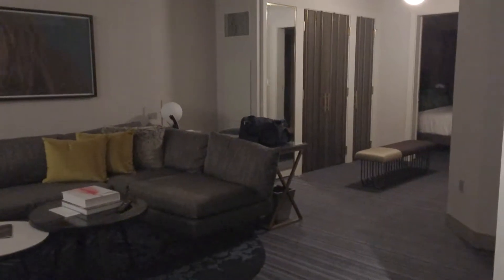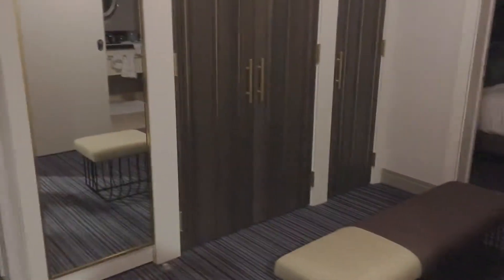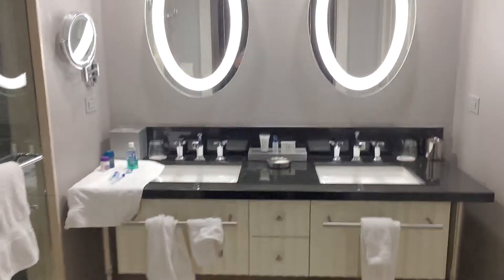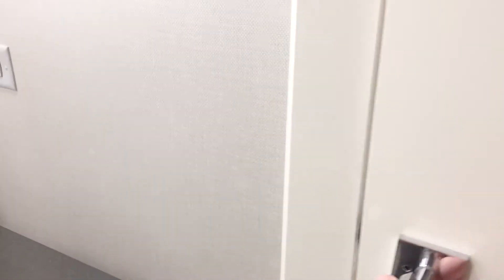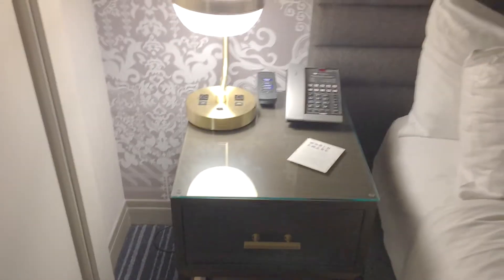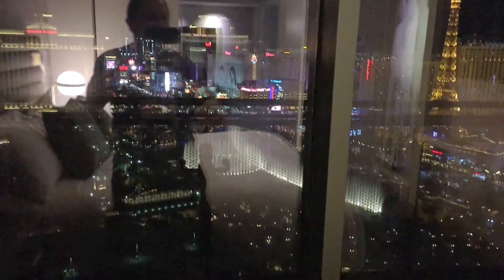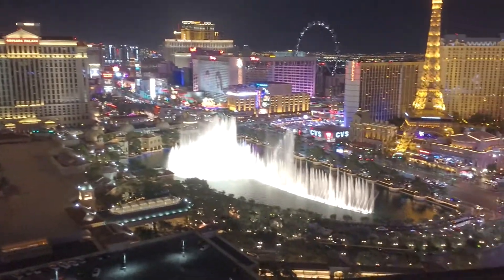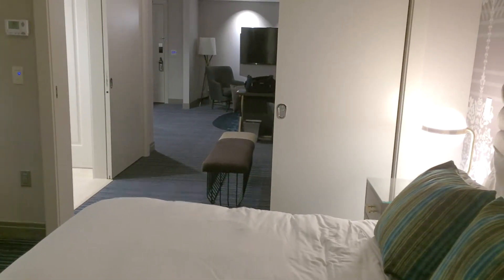Suite Walk Through At Cosmopolitan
Walk through of One Bedroom, Fountain View, Terrace Suite at the Cosmopolitan Hotel/Casino/Resort in Las Vegas.